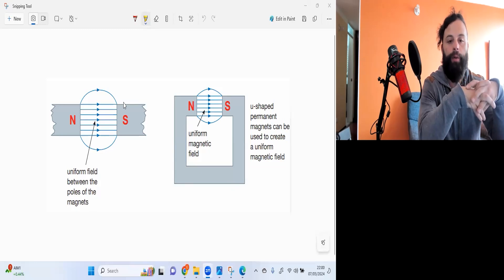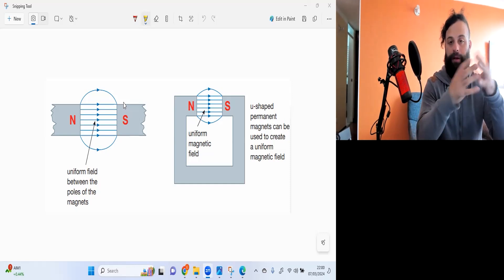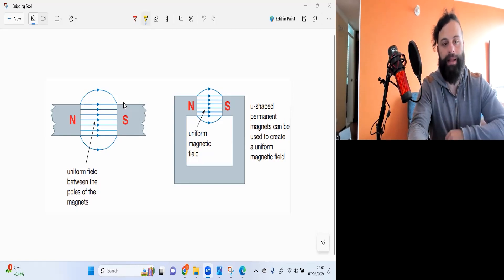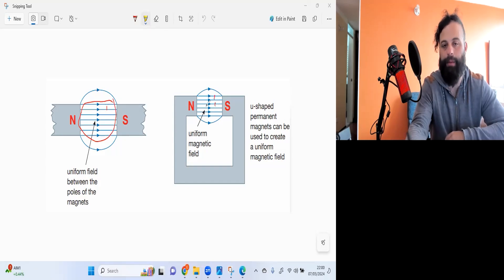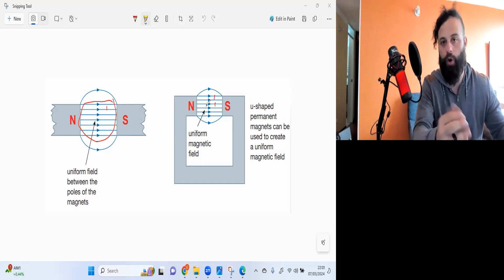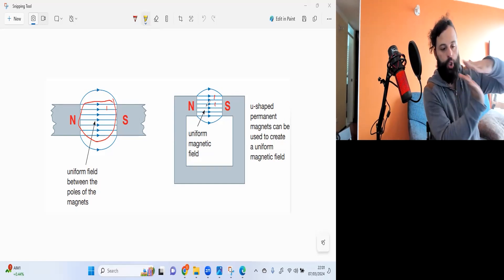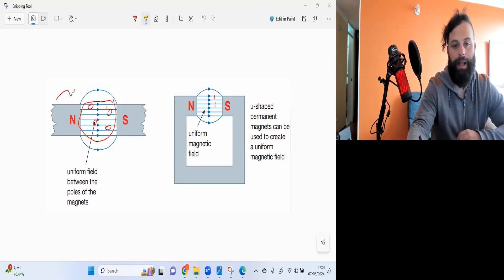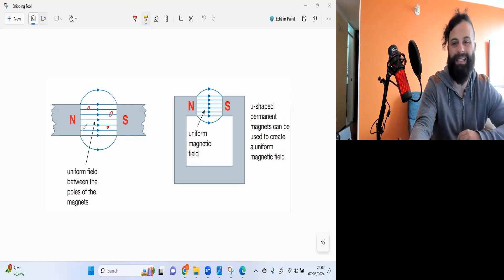Uniform Magnetic Field GCSE & IGCSE Edexcel, AQA, OCR, WJEC